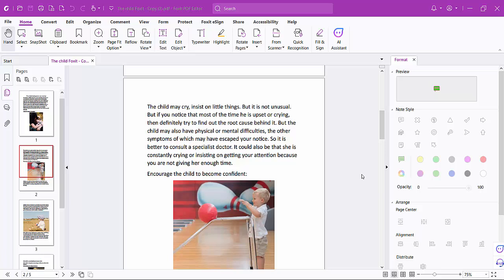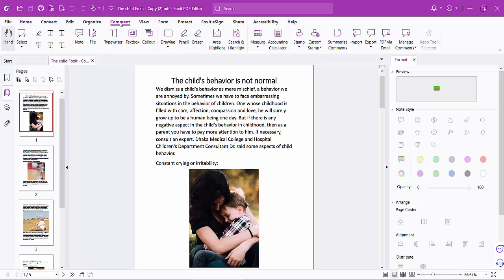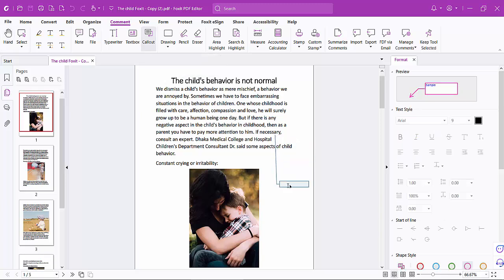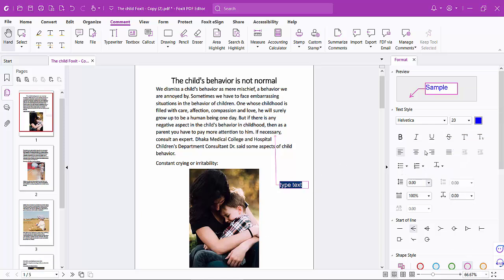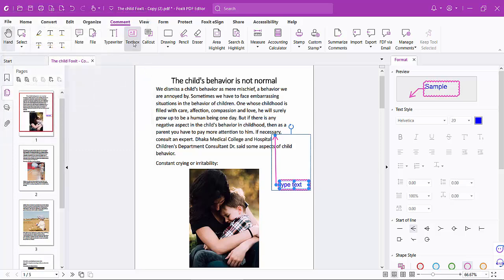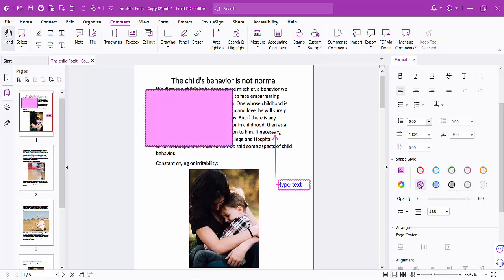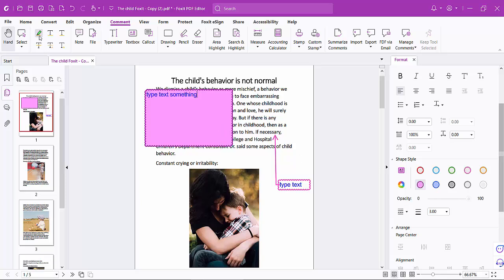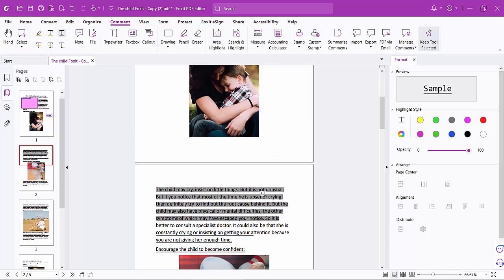How to Add Comments Box to a PDF Document in Foxit PDF Editor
Hello everyone, Today I will show you, How to Add Comments Box to a PDF Document in Foxit PDF Editor.